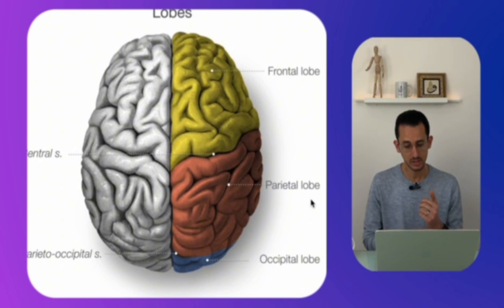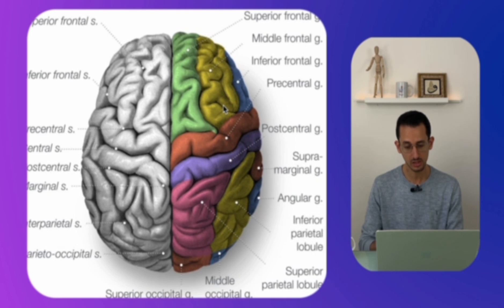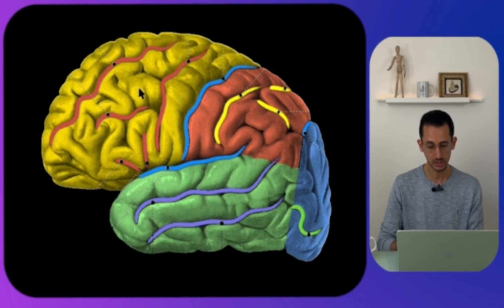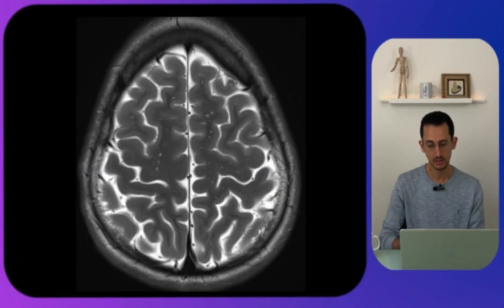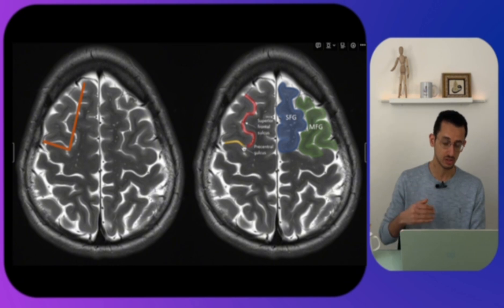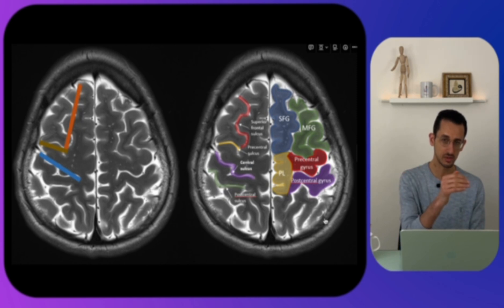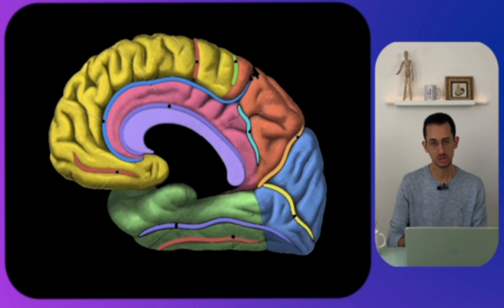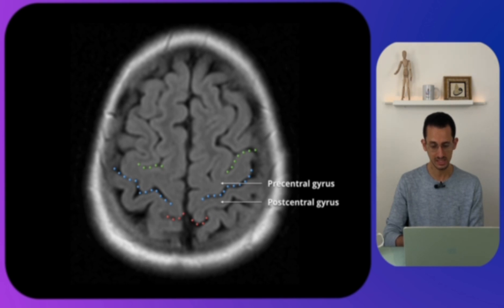How to Identify the Motor Cortex & Central Sulcus on MRI imaging?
In this video we’ll walk you through:

- Brain Lobes Anatomy
- How to identify central sulcus
- Medial and lateral brain surface
- L sign to identify motor cortex and central sulcus
- Pars marginalis to identify the central sulcus
- Why do you need to identify the motor cortex